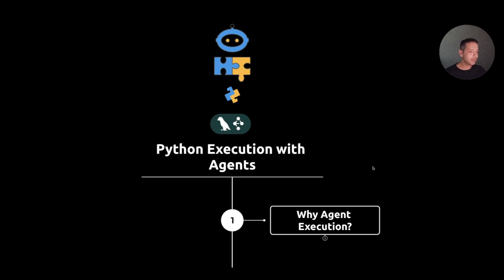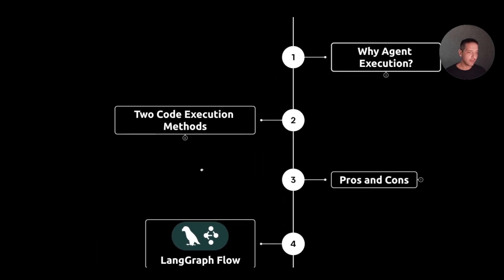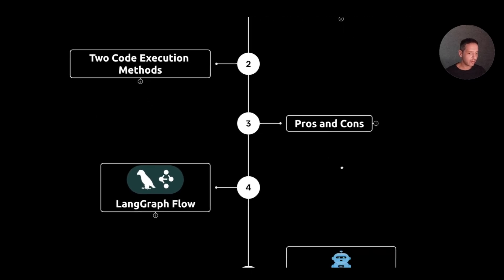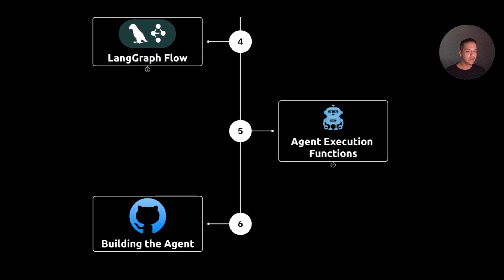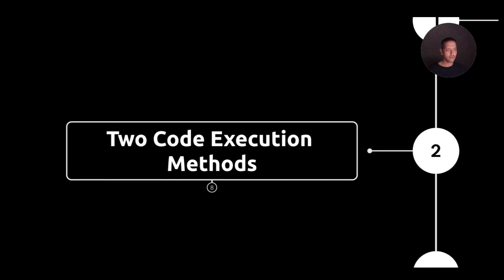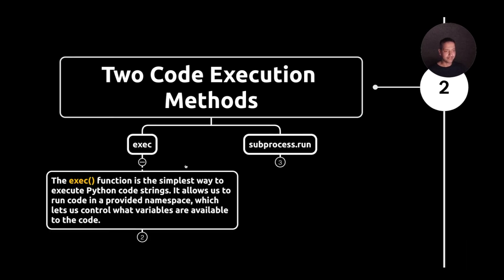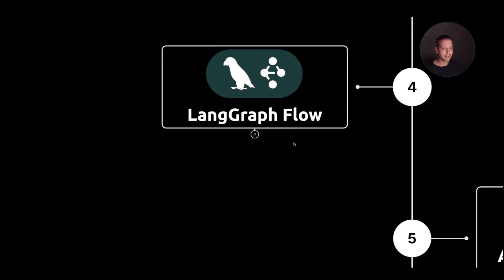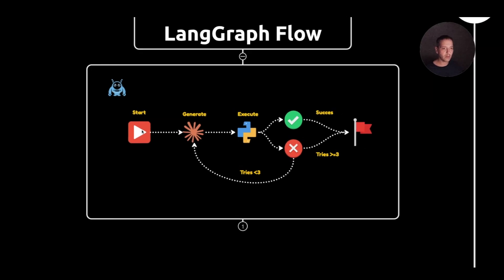How AI Agents Execute Python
This tutorial will dive into the mechanics behind executing Python code with AI agents. We will set up an agent with LangGraph and generate and execute Python code in two distinct ways.